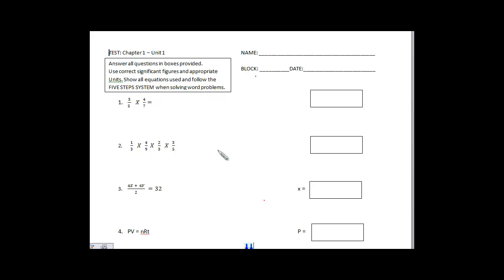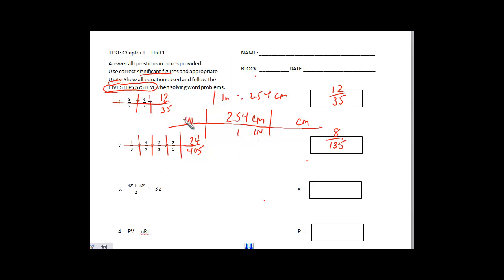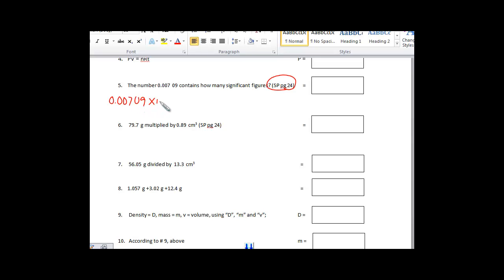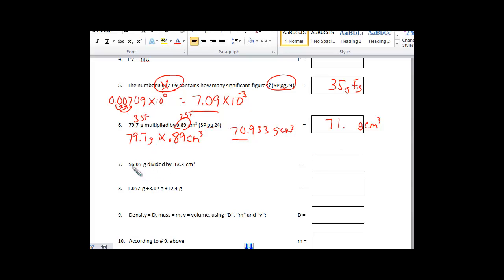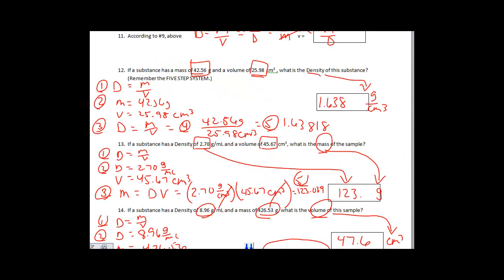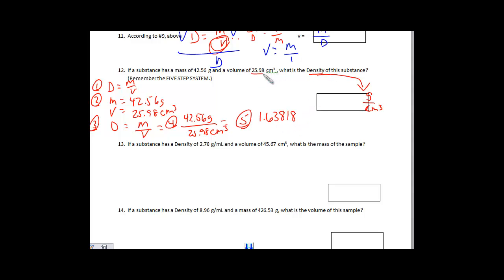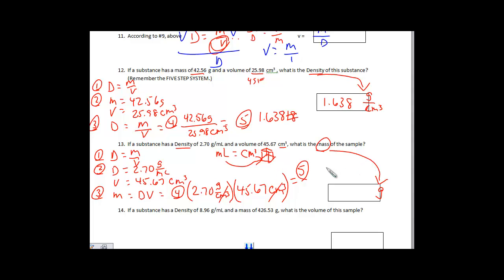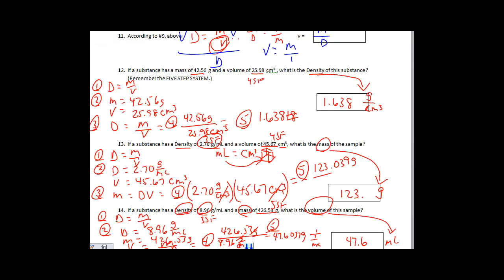Chp 1 TEST ReCap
Chp 1 TEST Corrections